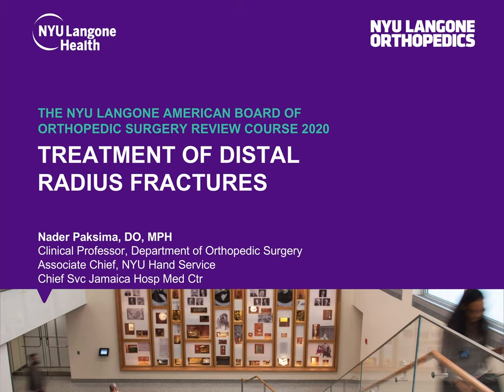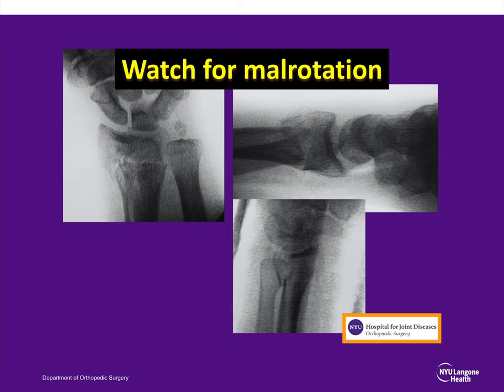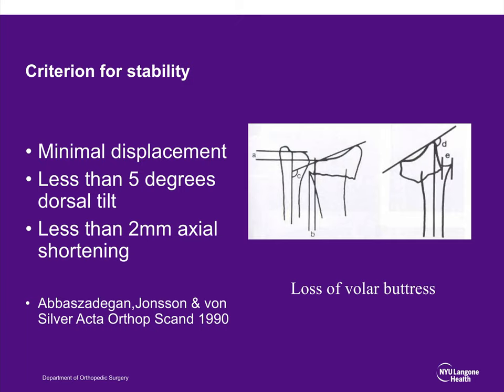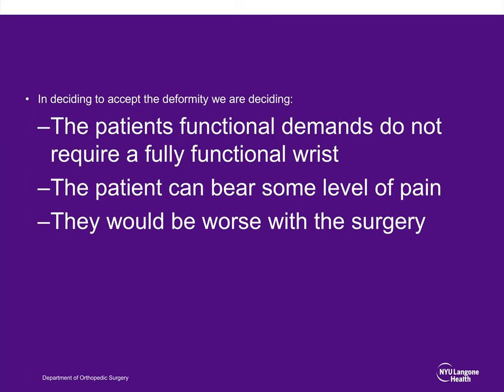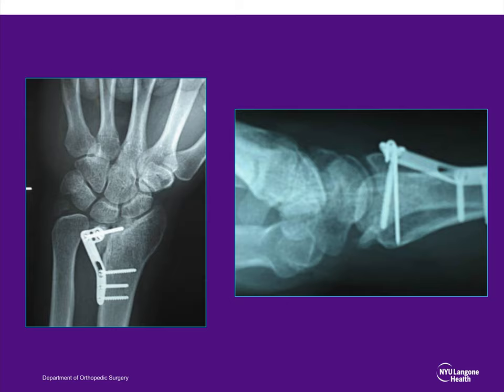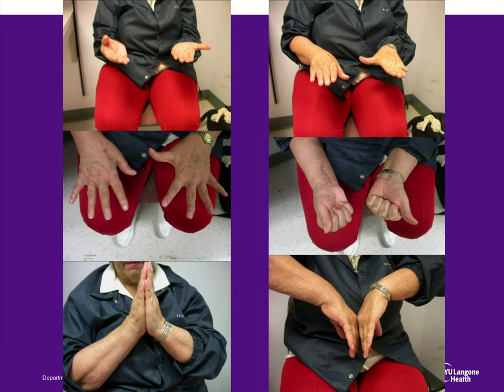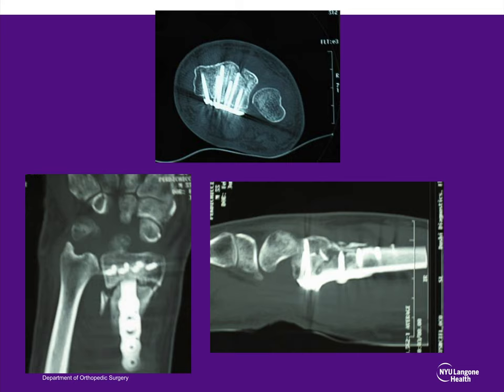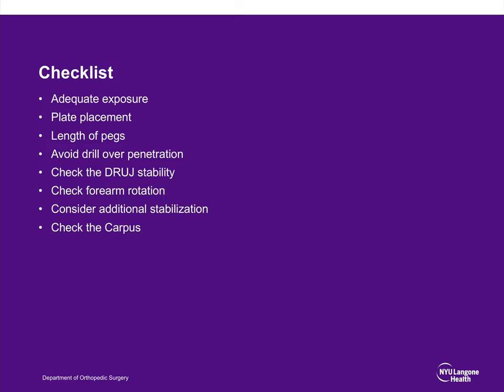Treatment of Distal Radius Fractures - ABOS Orthopedic Surgery Board Exam Review